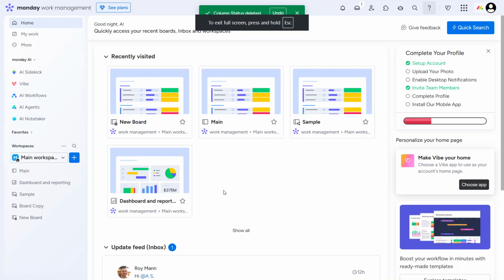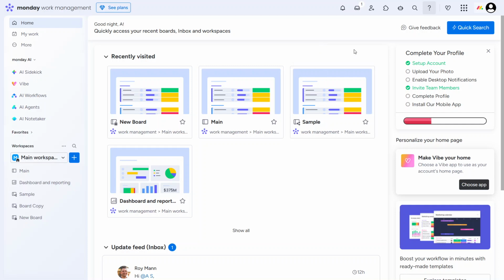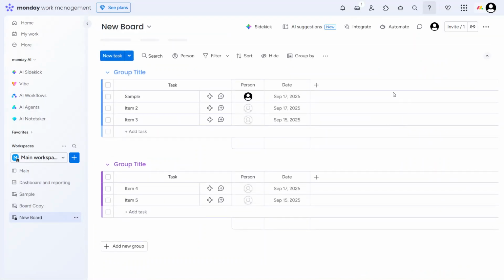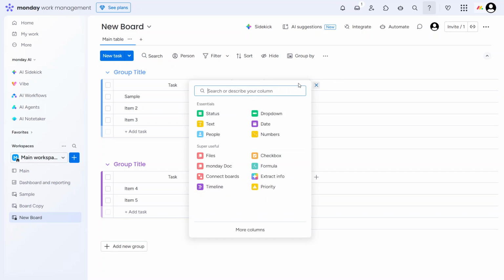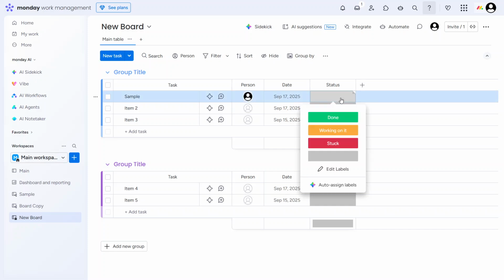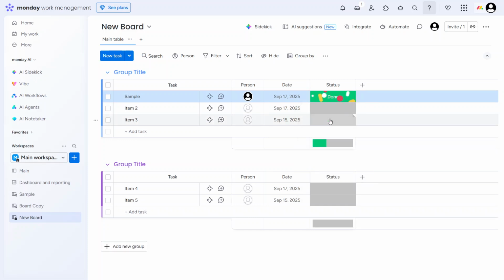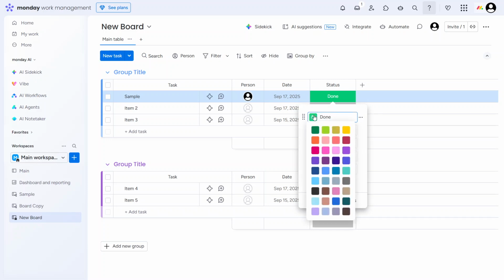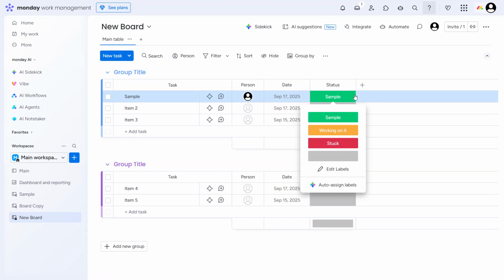How To Use The Status Column In Monday.com (2026) | Board Columns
In this step-by-step tutorial, you will learn How to use the status column in monday.com to organize and track your work more efficiently. We walk through the latest, fully updated workflow so you can be confident you are using monday.com the right way. You’ll see how to customize status labels, set default values, and connect status changes to automations and notifications. We also cover best practices for using the status column across different boards, teams, and projects. Whether you’re new to monday.com or improving existing boards, this video gives you a clear, simple framework you can copy. Follow along on your own screen and start turning your status column into a powerful project dashboard today.